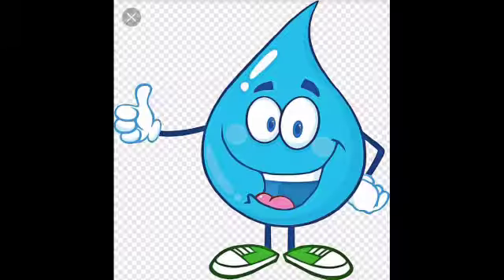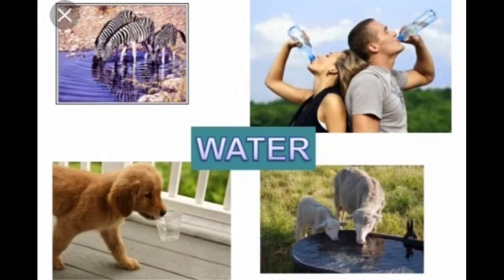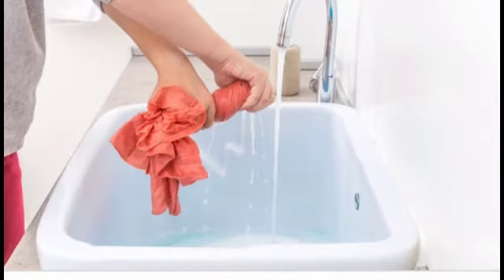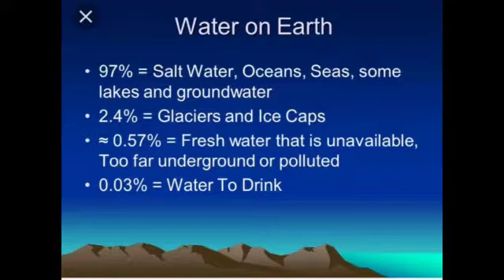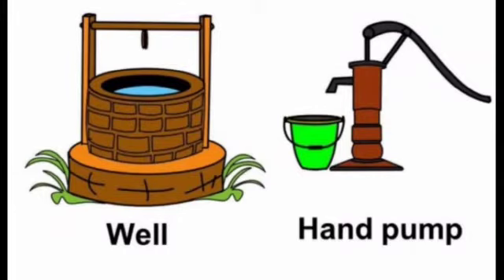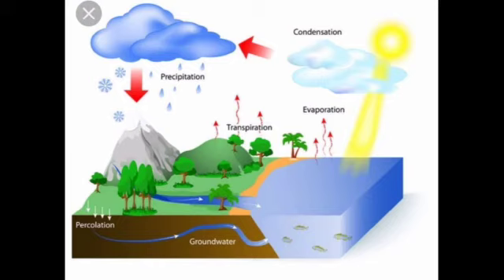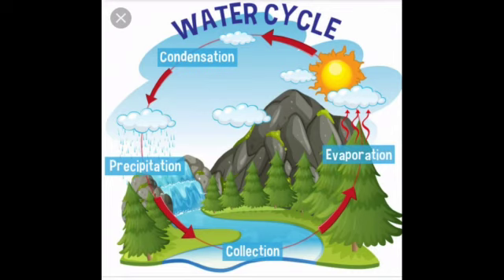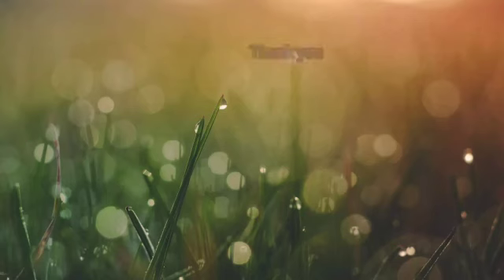Class III SST